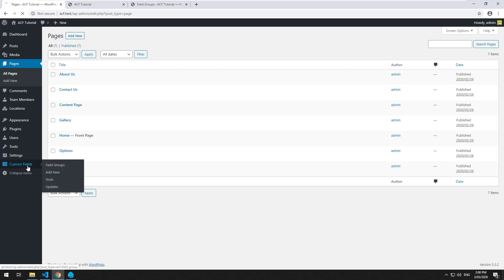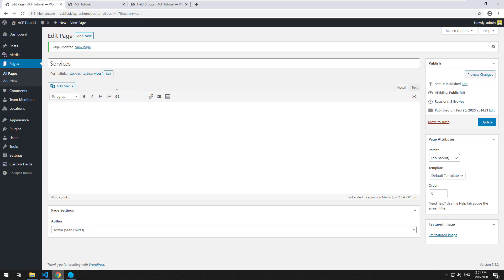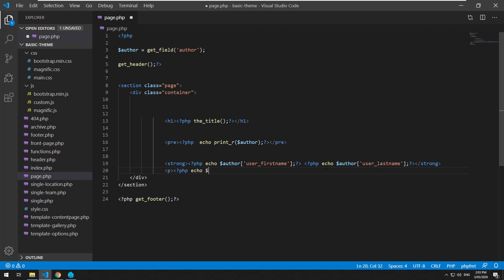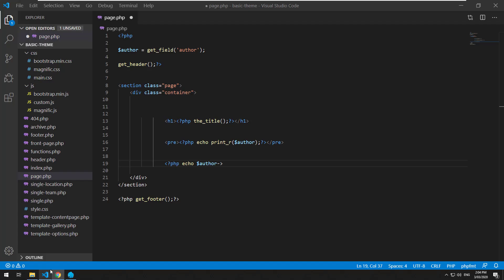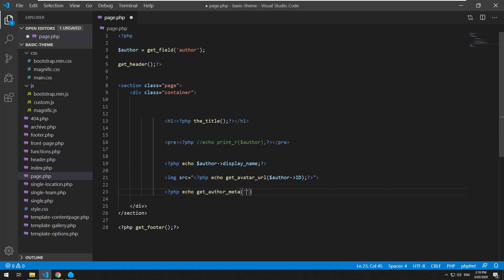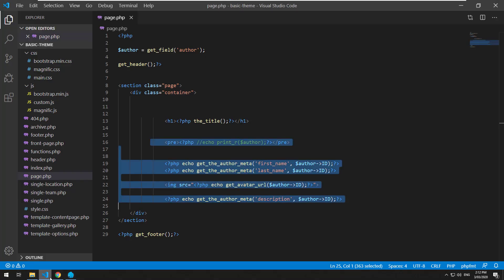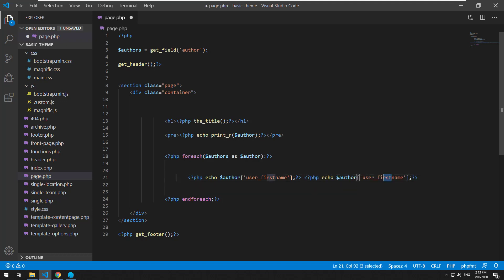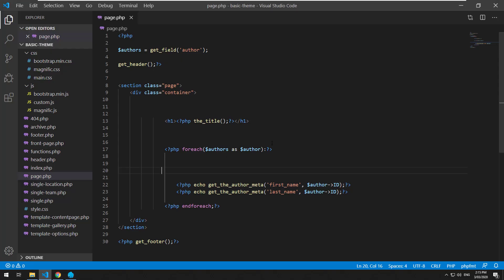User Field - WordPress Advanced Custom Fields for Beginners (19)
Learn how to integrate a user field with custom field support in WordPress using Advanced Custom Fields plugin.